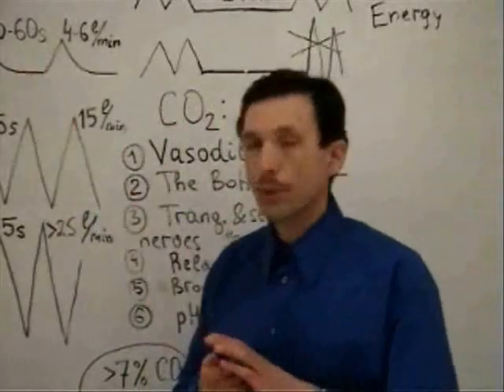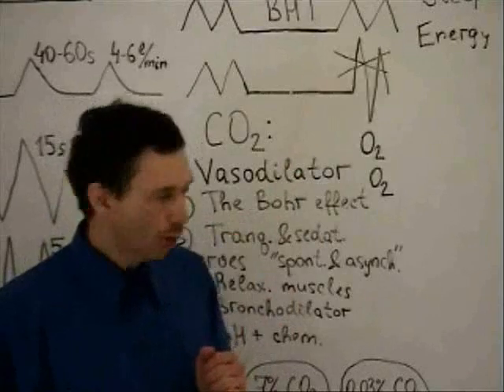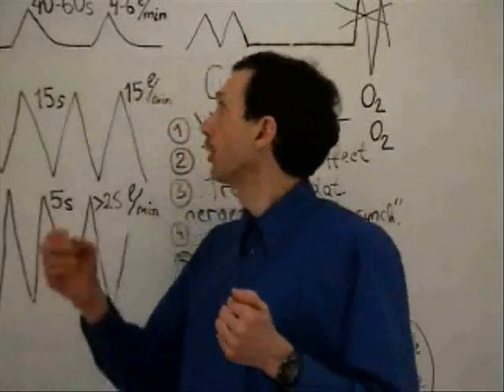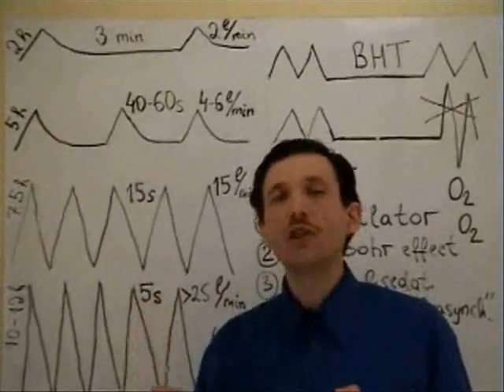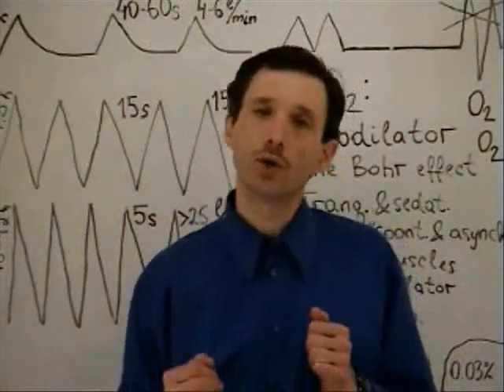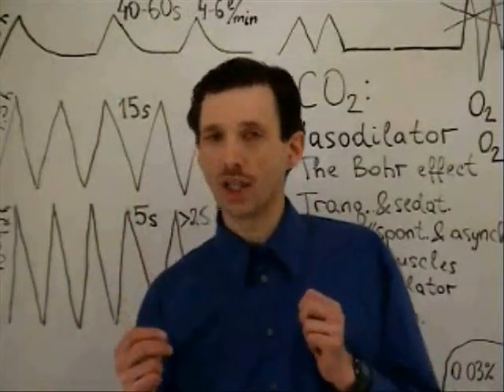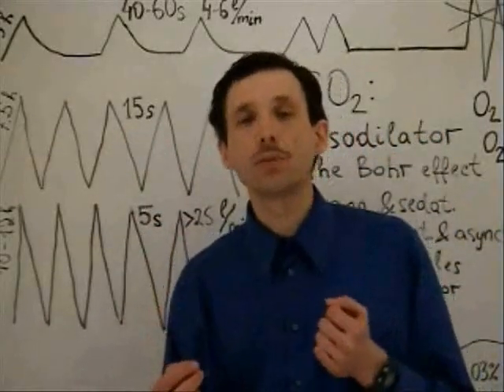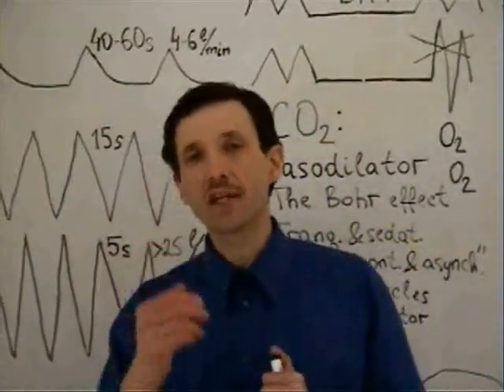06-B-Breathing and energy, digestion and performance.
Do you feel tired after eating? Do you have low energy levels in the morning or even all the time? Is your digestion bothering you with symptoms? Do you want to increase your overall performance in many areas at the same time?

Your breathing does define your energy level, digestion and performance. Dr. Artour Rakhimov speaks about the Buteyko breathing method and other discoveries of the Soviet spaceship doctor.

More about how to increase energy level with breathing techniques and why only some breathing exercises improve wellbeing and make people feel energized.

It is all about automatic breathing and retraining of the breathing center so that to have slower breathing with more CO2 in the lungs. Since CO2 dilates blood vessels and increases blood flow to all vital organs and muscles of the body, people with slower breathing (reduced minute ventilation) get energized naturally.